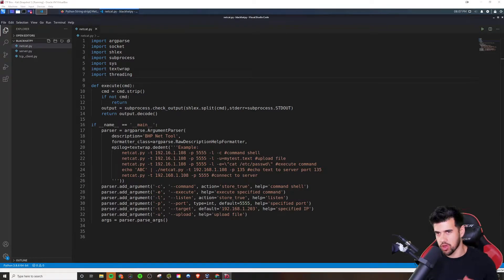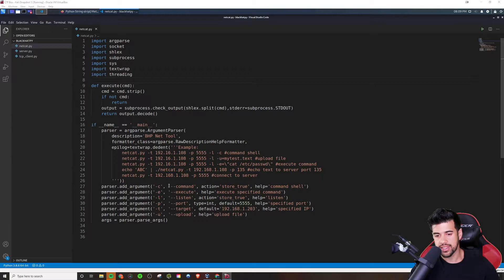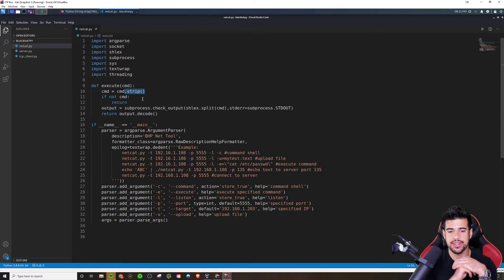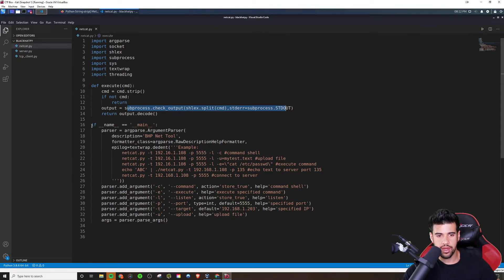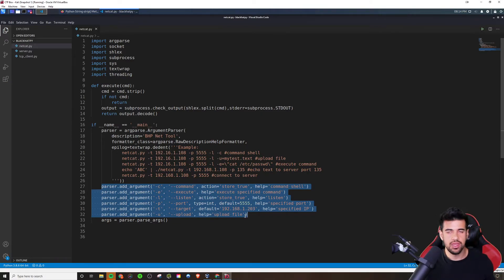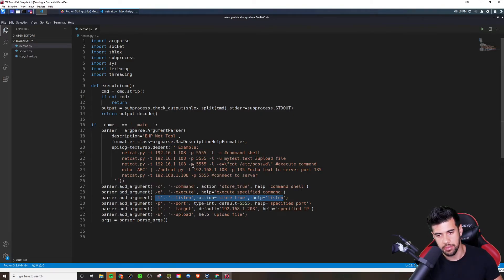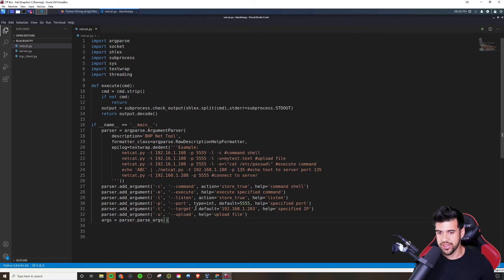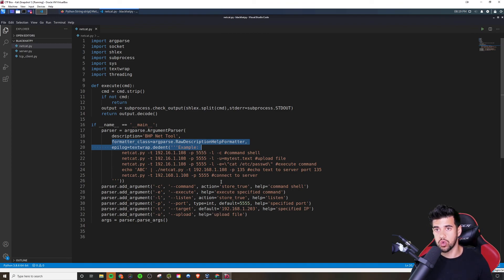Intro to Replacing Netcat - Black Hat Python - ep. 4